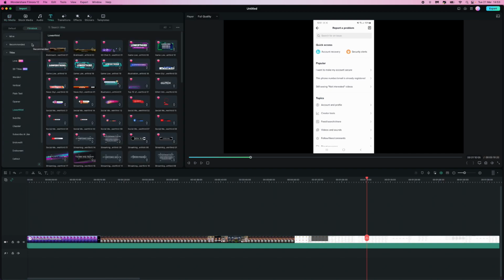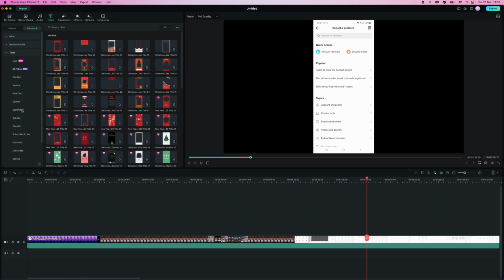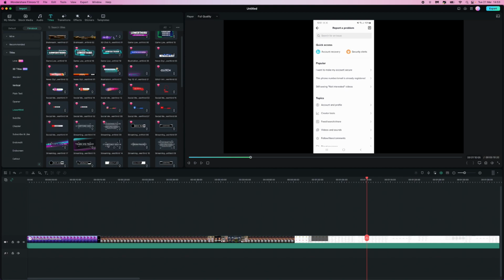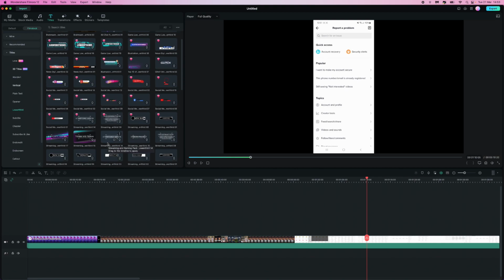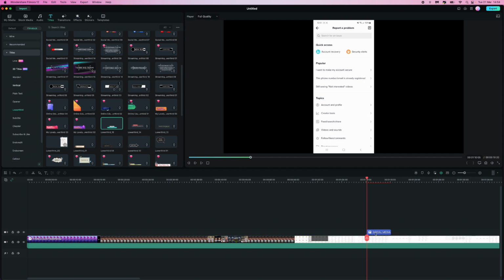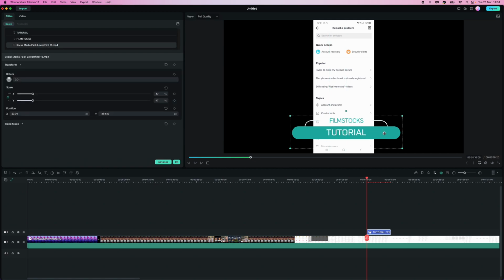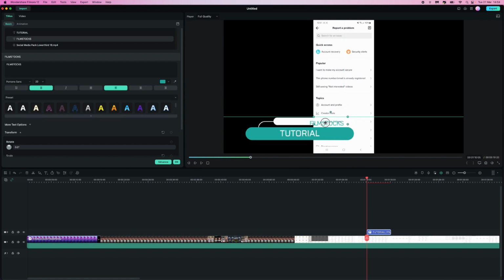How to Add Lower Thirds on Filmora 12